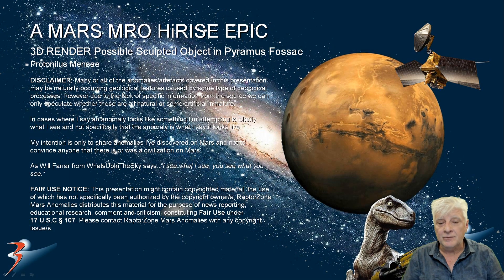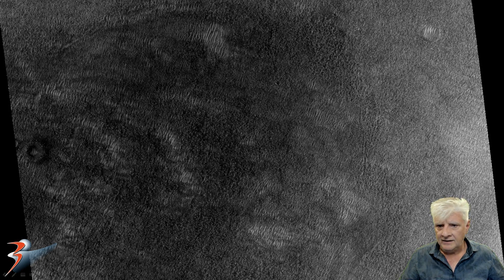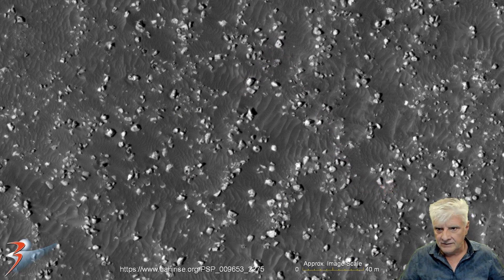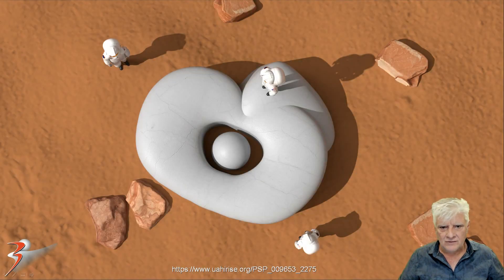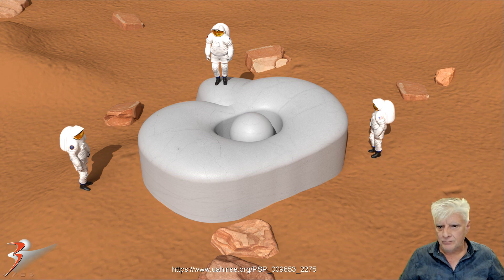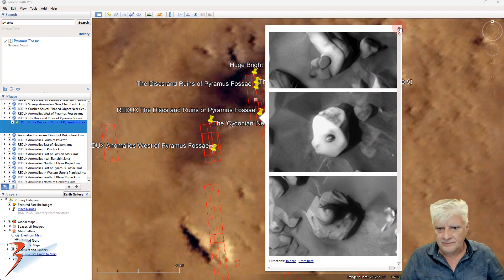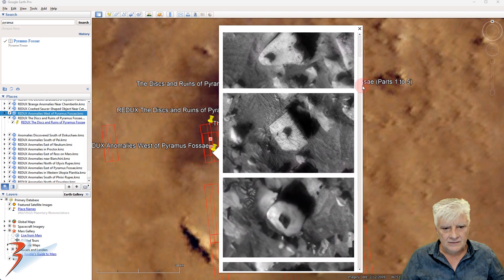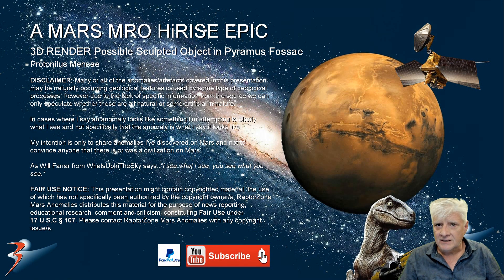3D RENDER Possible Sculpted Object in Pyramus Fossae on Mars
The photograph analyzed here (PSP_009653_2275) was acquired by NASA’s Mars Reconnaissance Orbiter on 17 August 2008 and is described as 'Possible Olivine-Rich Terrain.'

Here I feature a 3D render of anomaly I discovered at a site in Pyramus Fossae in a region of Mars called Protonilus Mensae. I used Topaz Labs' Gigapixel AI to upscale the image and Adobe Dimension to create the 3D render/illustration. To me the artifact looks like a sculpted piece (almost like a piece of art). Could this be an artificially designed and manufactured object, the symmetry and geometry, to me, make it look highly artificial in nature.

My Blog Post featuring: '3D RENDER Possible Sculpted Object in Pyramus Fossae on Mars:'